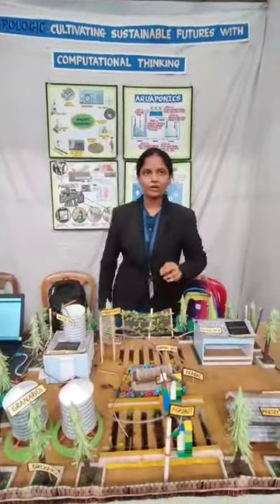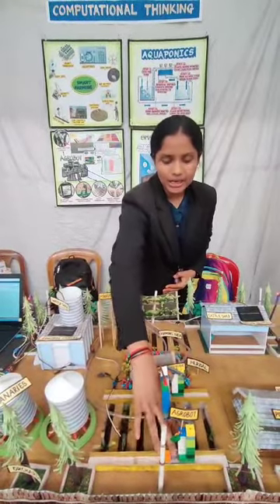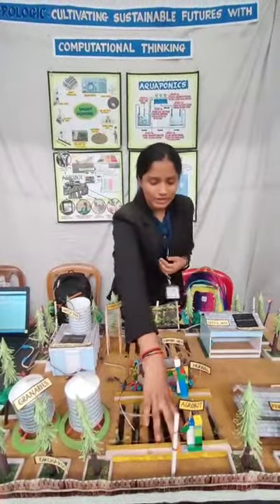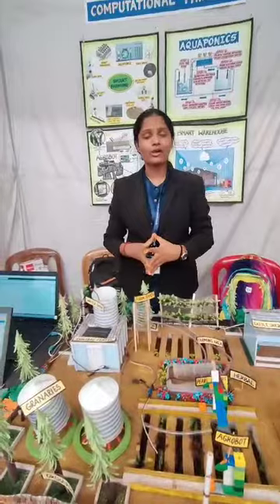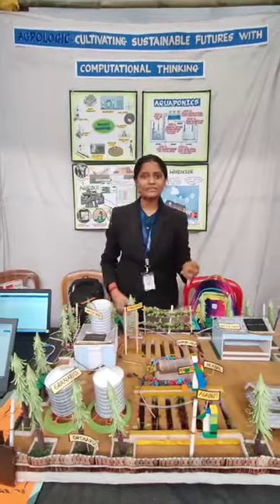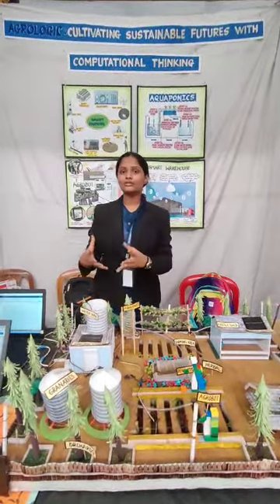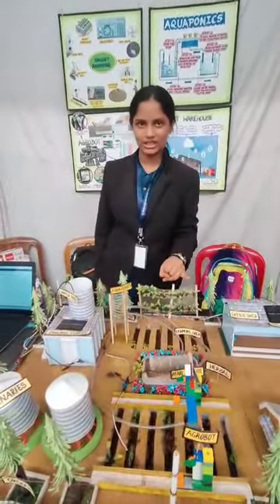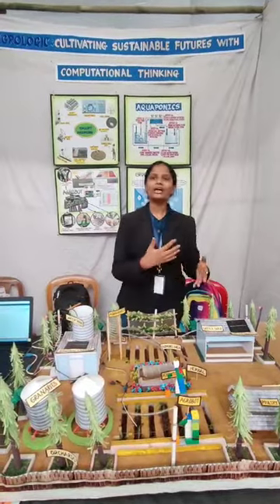एग्रोलॉजिक : संगणकीय विचारांसह शाश्वत भविष्याची लागवड : कु. कामाक्षी बलिगा (guide Ronsila Dicuna)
Childrens Academy Malad, Mumbai
 (राज्यस्तरीय बालवैज्ञानिक विज्ञान प्रदर्शन, सावंतवाडी